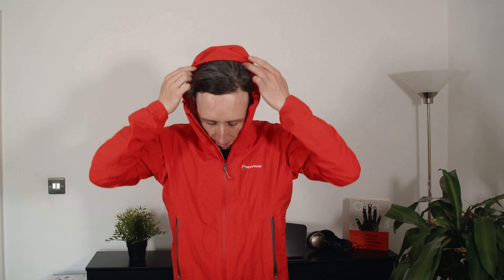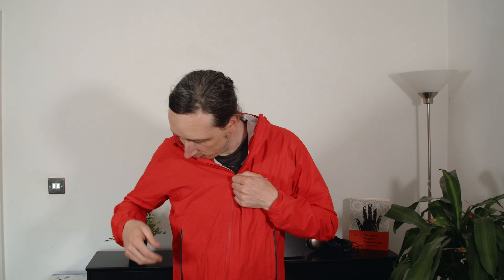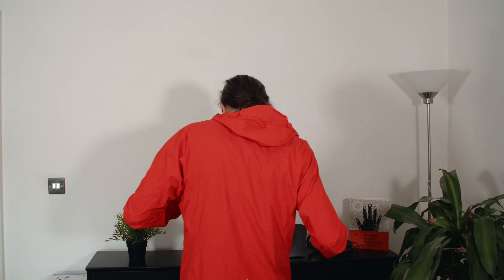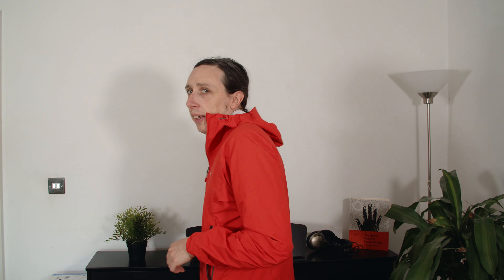Montane Minimus jacket review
The Montane Minimus is a packable running jacket.

It uses Pertex Shield to provide 20,000mm HH waterproofing and has taped seams. It comes with two zippable hand pockets and plenty of toggles for making adjustments. The hood has a ridged peak to keep it in front of your head.

I don't think it's quite as breathable as my Gore C5 Shakedry, but the C5 cannot be used with a backpack and has no hood (it's cycling-specific) so for a jacket that is almost as packable, this is probably a much better option for trail running.

It also comes in a good range of colours. I went with the bright red to make me more visible at night (compared to the usual black that jackets come in!).